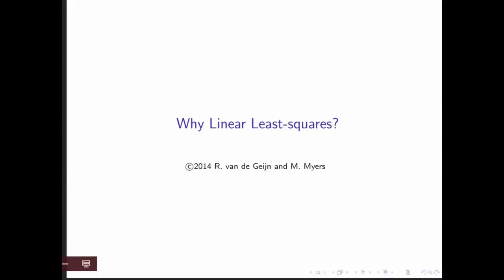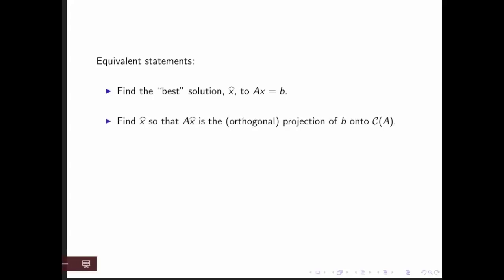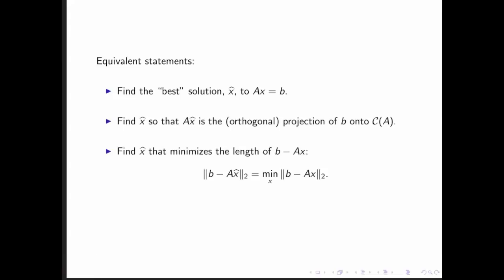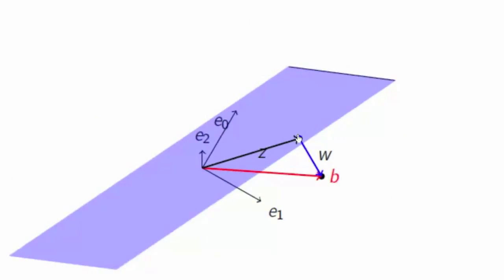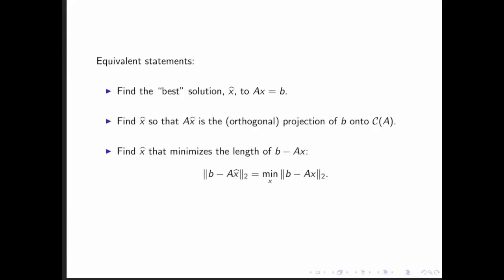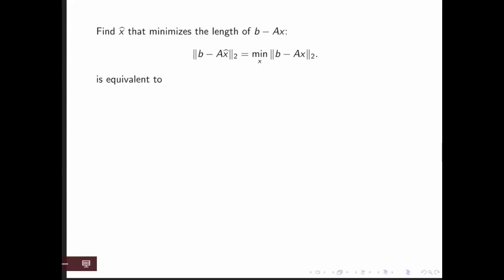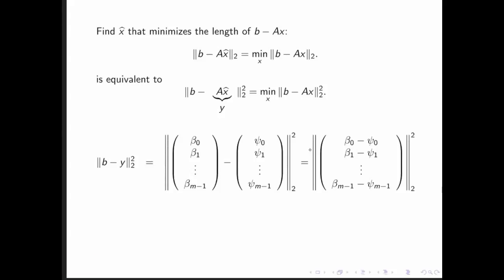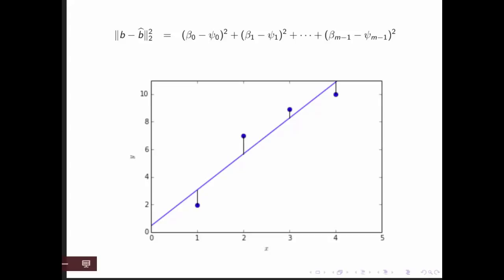10.4.3 Why is it called linear least squares?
10.4.3 Why is it called linear least squares?